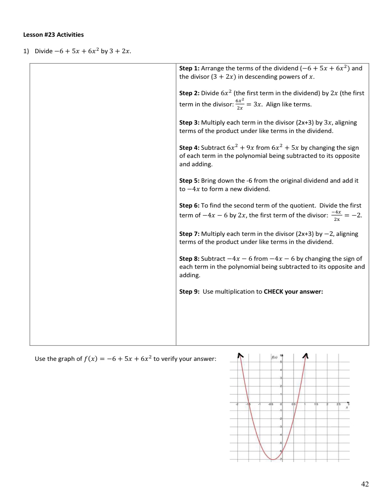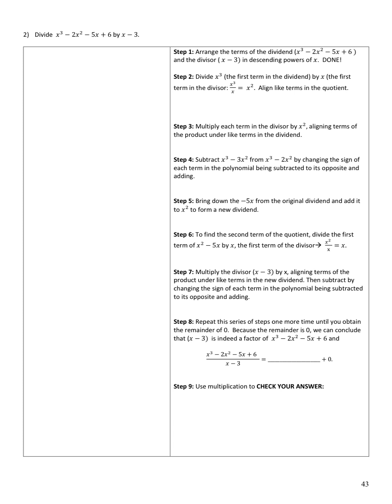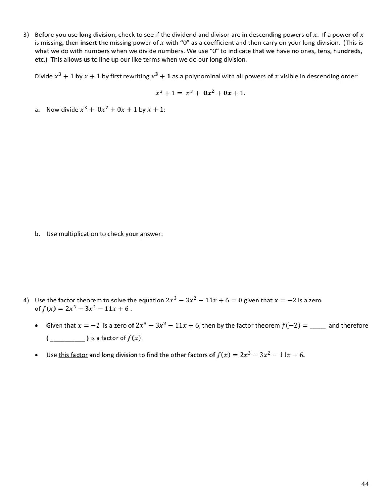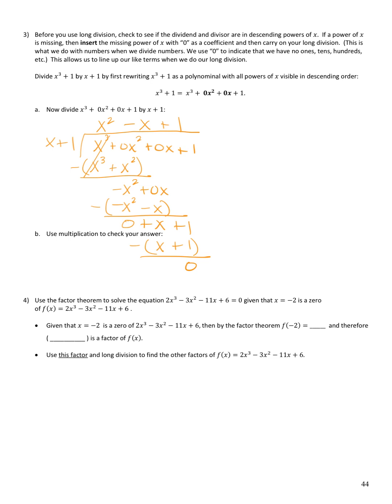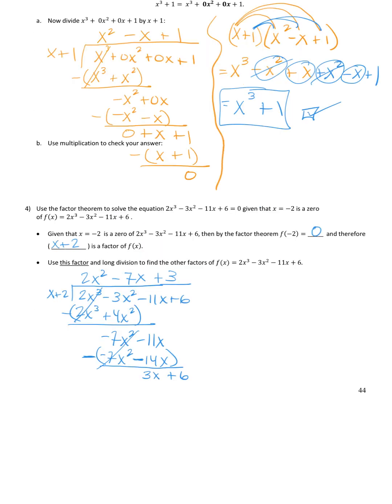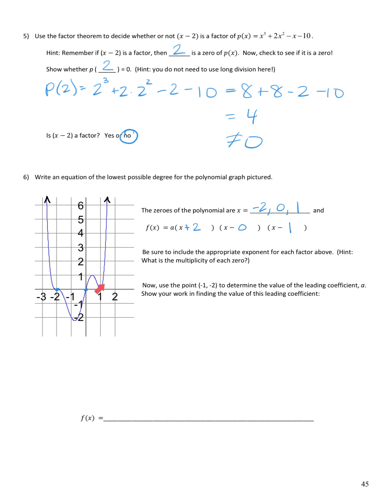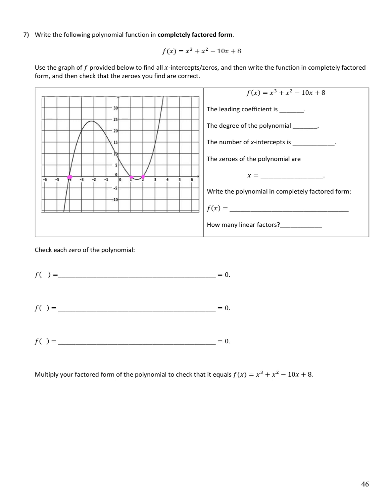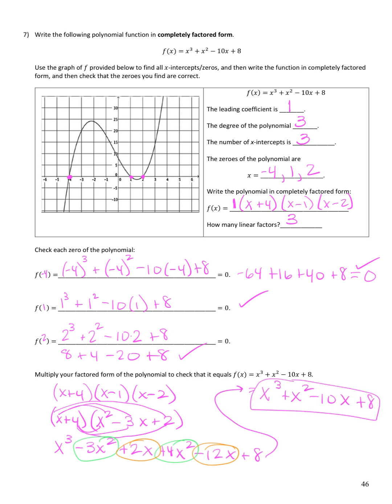mat 107 lesson 23 activities